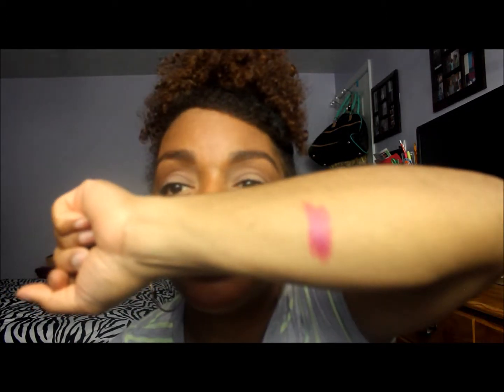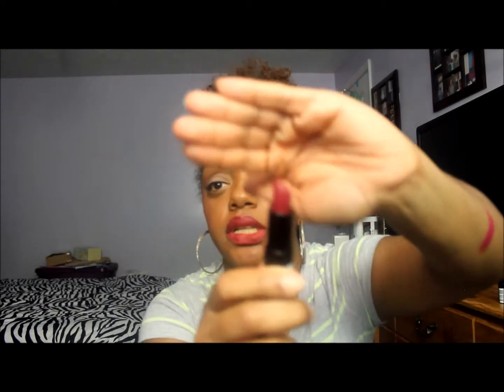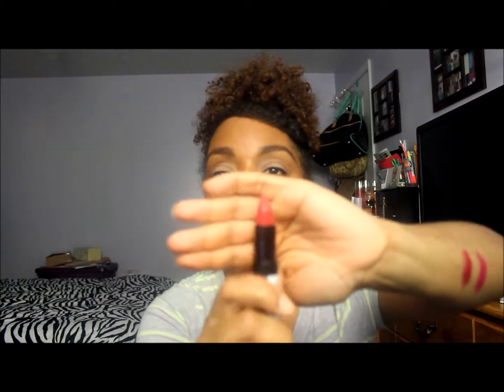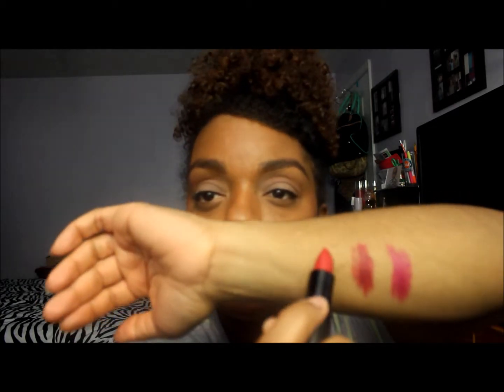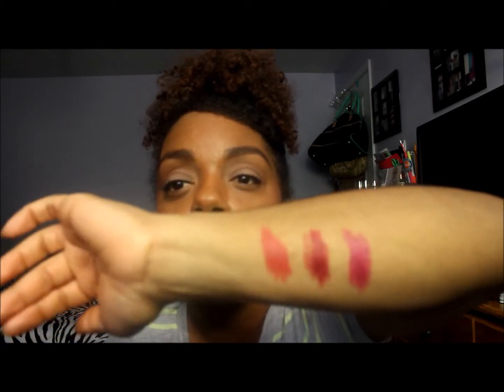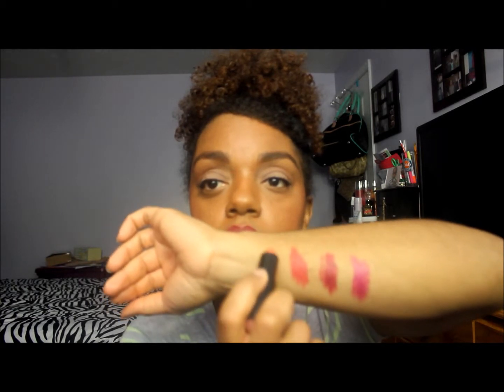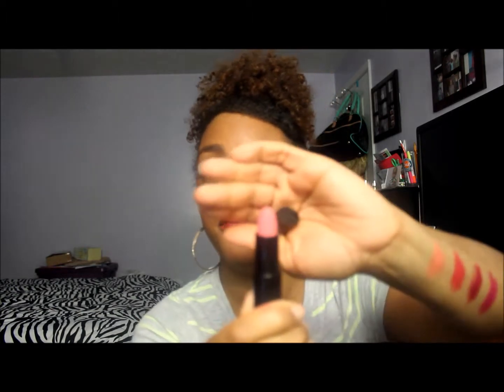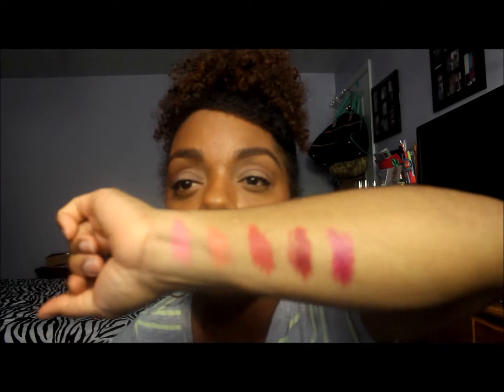5 New Rimmel Lasting Finish by Kate lipsticks/swatches, 2015